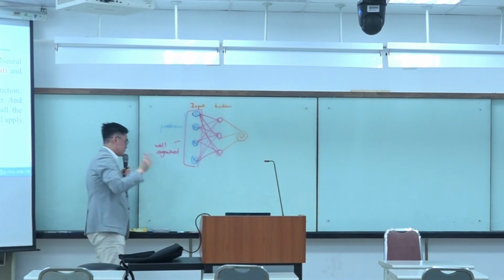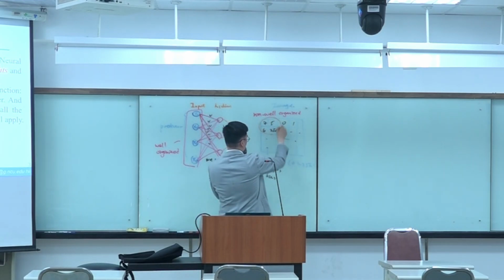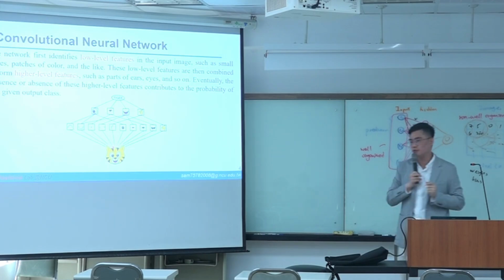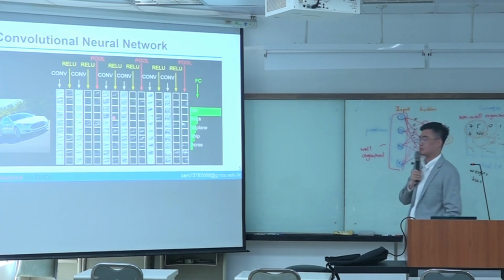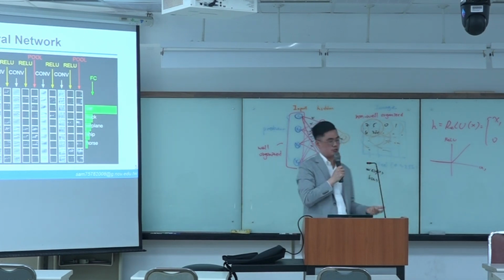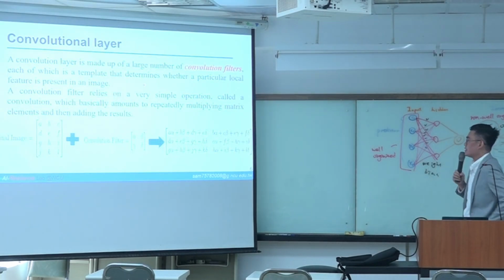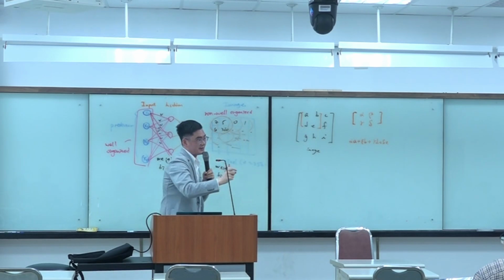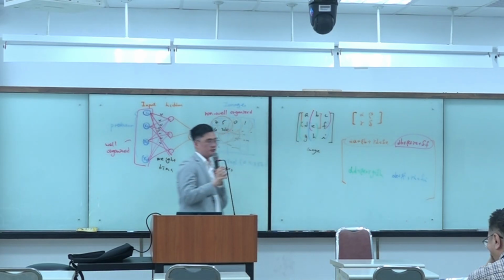EMI課程模組-卷跡神經網路簡介(人工智慧在土木工程之應用）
課程目標:
介紹統計學習和人工智慧的基本概念、原理和技術。使同學了解如何從資料中提取特徵、選用適當的模型、做出預測並得出最佳策略。通過 Python 程式語言實踐最先進的機器學習和人工智慧模型，並將其應用於土木工程課題中。期望透過本課程培養具備跨領域知識的新世代工程師。
授課老師：陳鵬宇老師

授課內容:
1. 統計學習介紹： 監督學習與非監督學習。
2. 迴歸問題與分類問題。
3. 偏差和變異的權衡。
4. 迴歸問題：線性迴歸，係數估計及模型準確度。
5. 正則化：Ridge迴歸和Lasso迴歸。
6. 分類問題：支援向量機及其決策邊界。
7. 邏輯迴歸，多層感知器和神經網路。
8. 樸素貝葉斯和K最近鄰法。
9. 分類評估：精確度，召回率，F1分數和ROC曲線。
10. 基於樹的模型：分類和迴歸樹。
11. 非監督學習問題：K-均值聚類和高斯混合模型。
12. 深度學習：用於圖像分類的卷積神經網絡和遷移學習。
13. 土木工程應用。